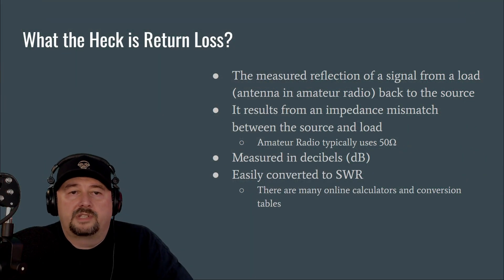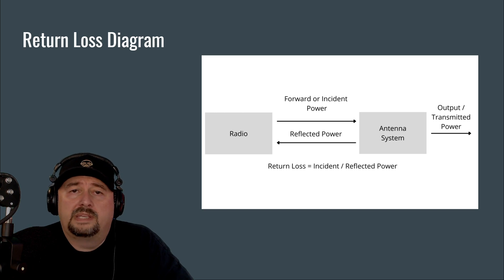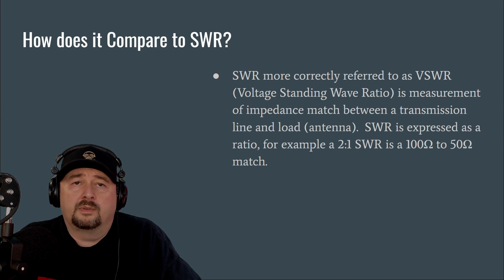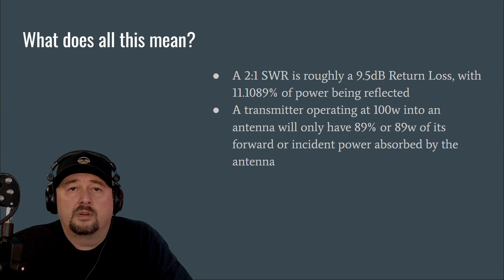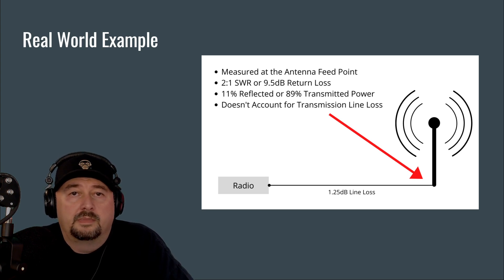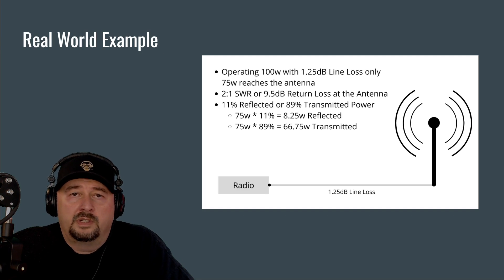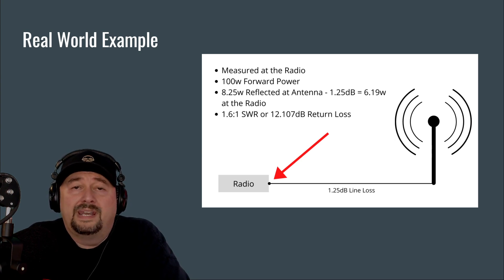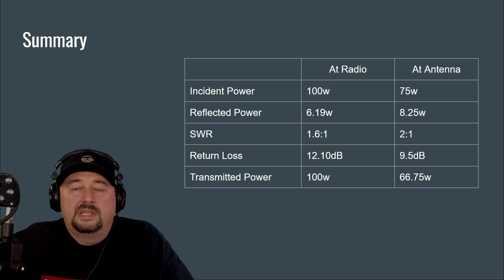What is SWR in Ham Radio?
In this video, we discuss Return loss and SWR along with some different ways to measure.

Thanks,
TheSmokinApe